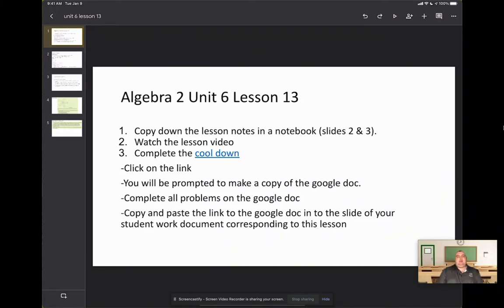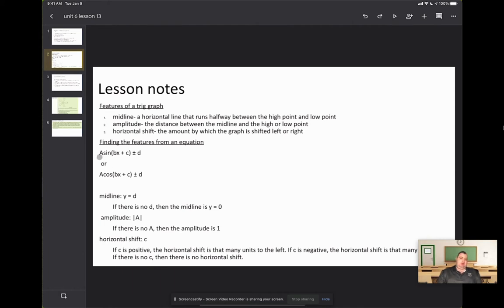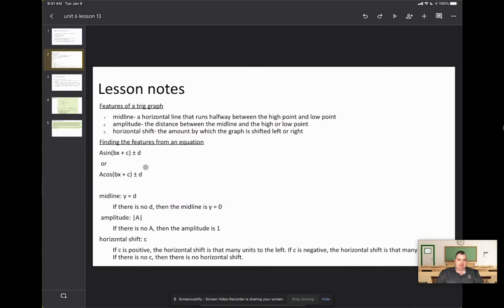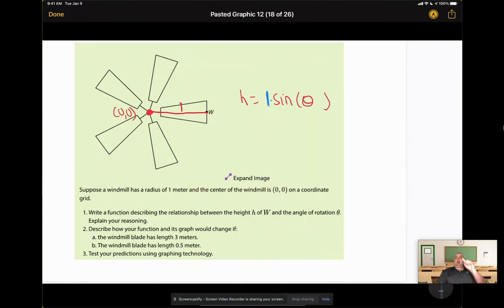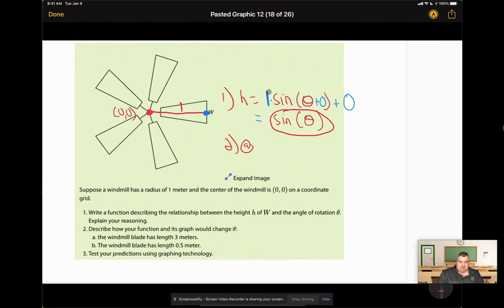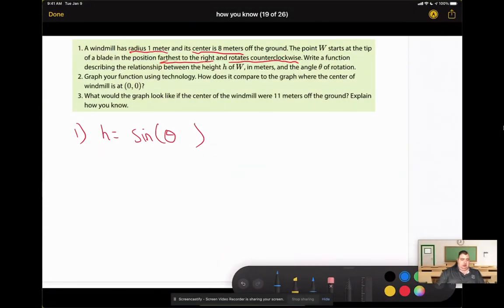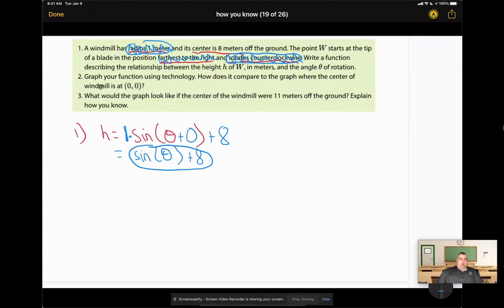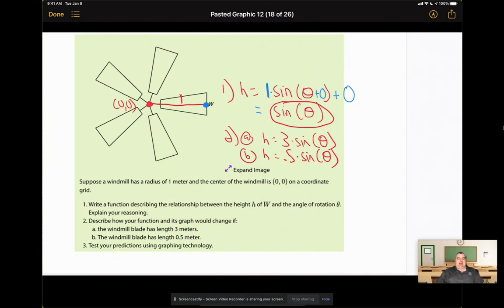VA algebra 2 unit 6 lesson 13